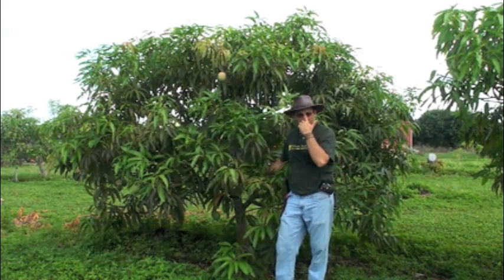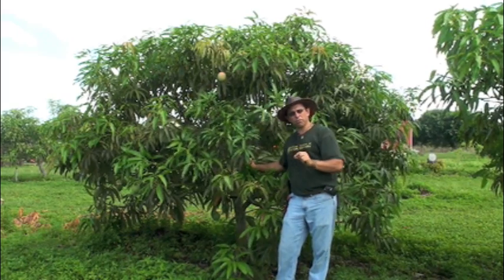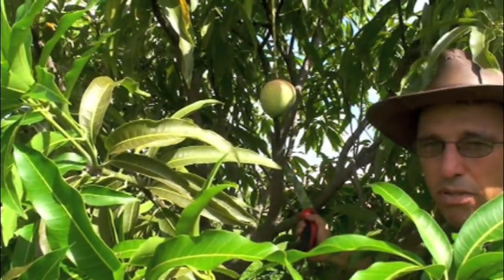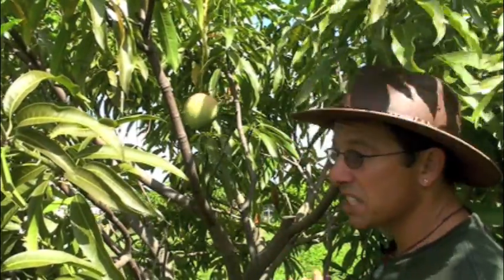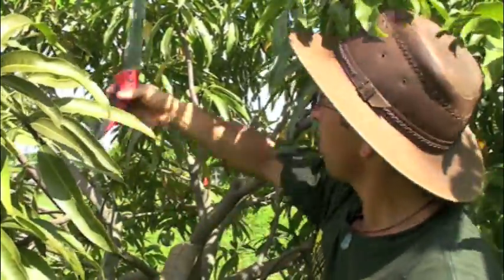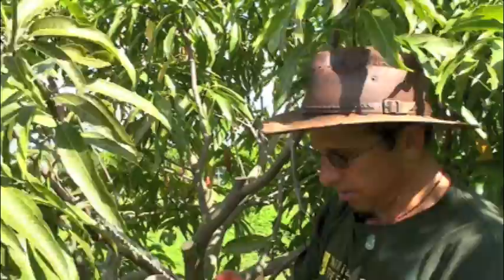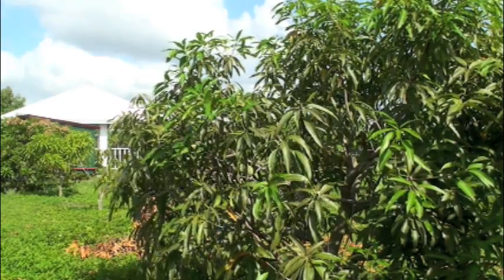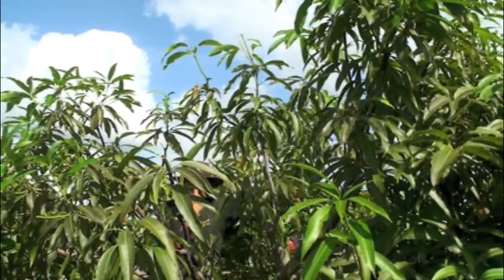Pruning Vigorous Mango Trees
Senior Curator of Tropical Fruit Dr. Richard J. Campbell explains how to prune vigorous mango trees.